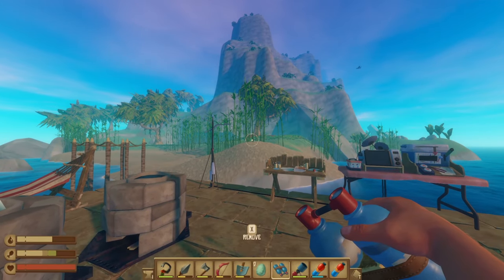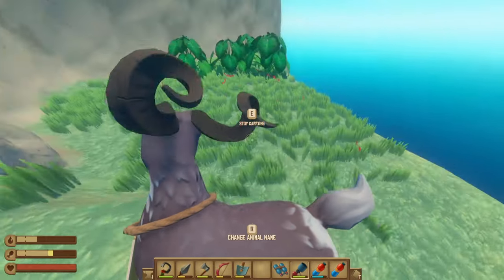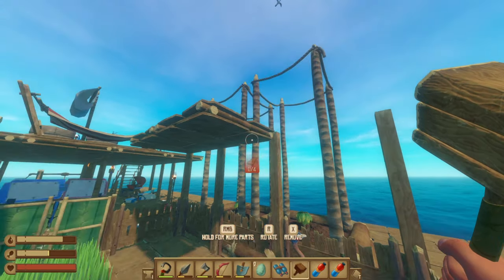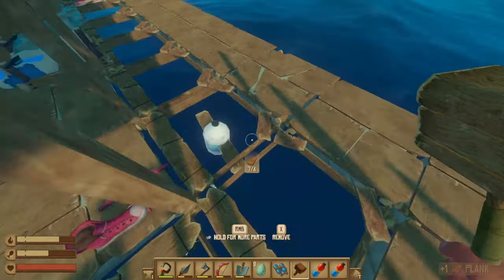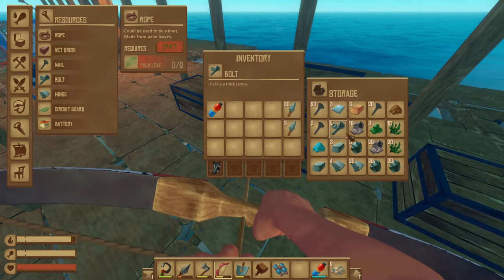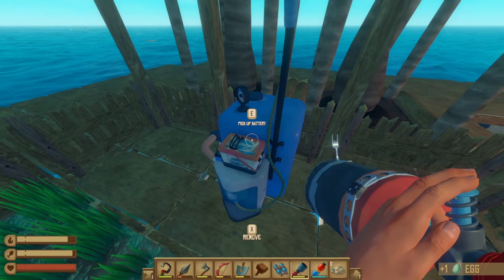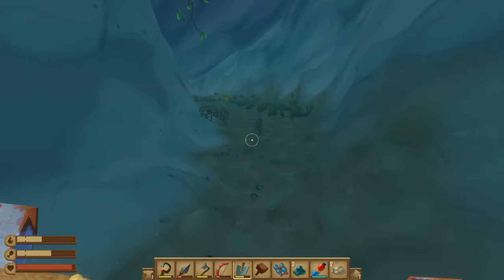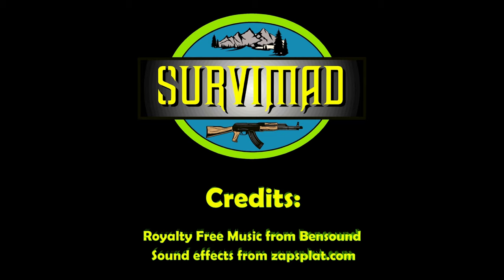Goat and llama | Raft | Update 11 | Season 1 | Episode 19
Today capture a goat, set sail for another big island, kill the boar and puffer fish, find the dirt, and capture a llama.

Raft is a survival game set in an endless ocean. You must scavenge whatever debris floats by using your trusty hook and when possible, scavenge the reefs beneath the waves and the islands above. Animals can also be captured and tamed to help with advanced crafting, or hunted for their resources. But beware, some animals will hunt you and they are not all as nice as the ever present shark.